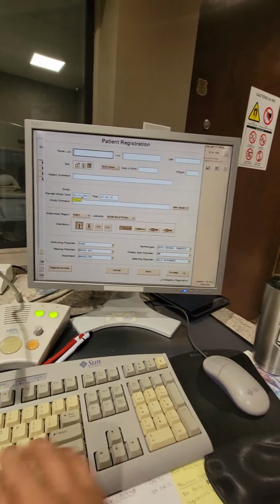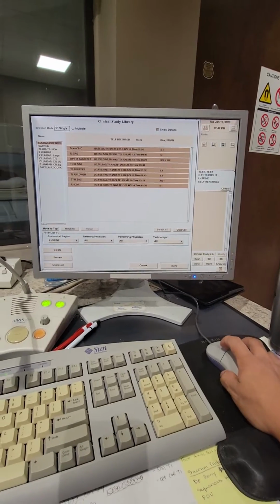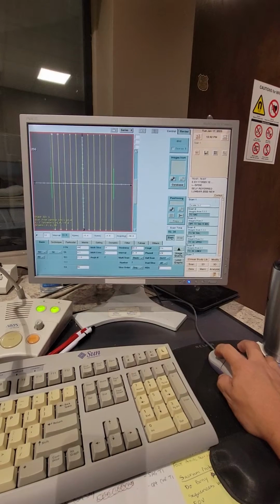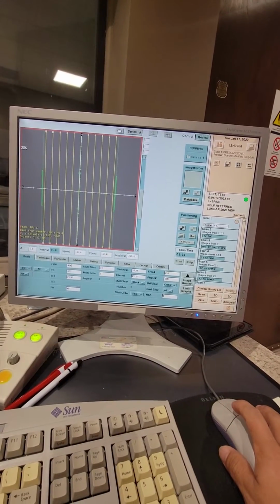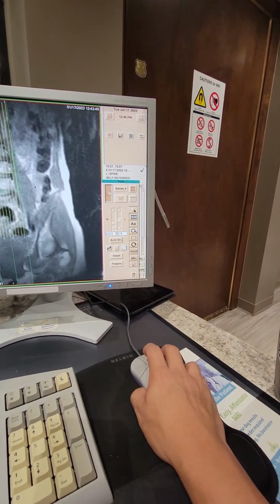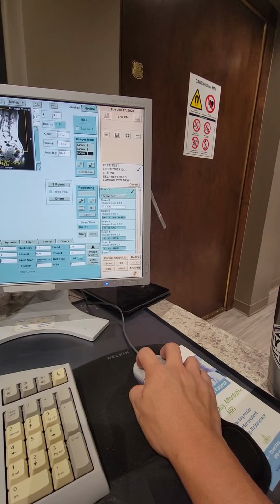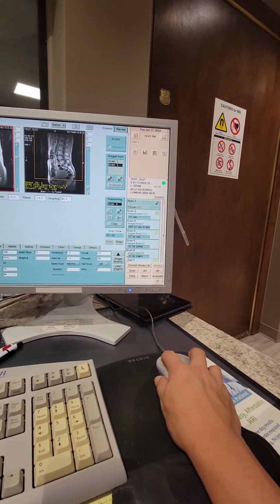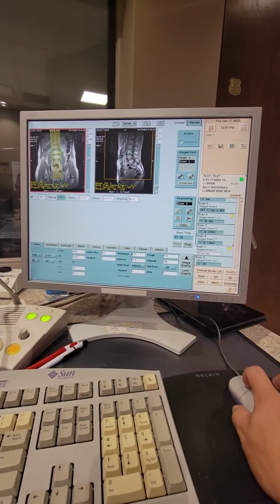How to scan on the Hitachi .3T open scanner part 2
Quick overview on setting up a Lumbar spine scan